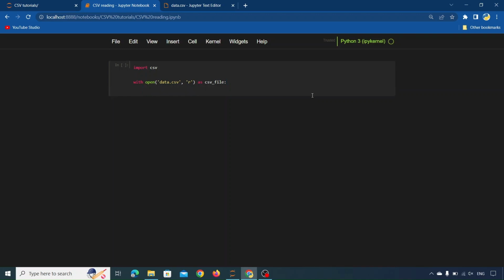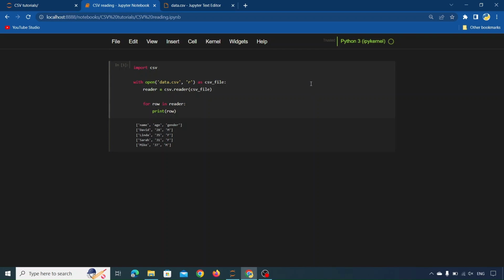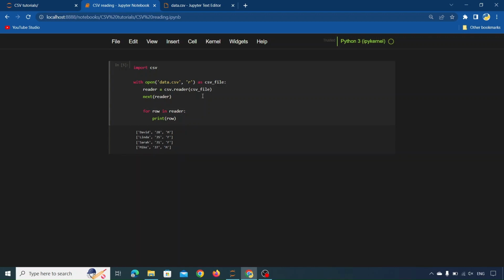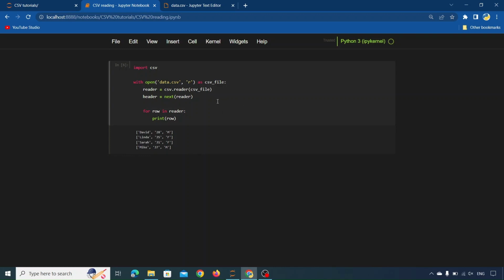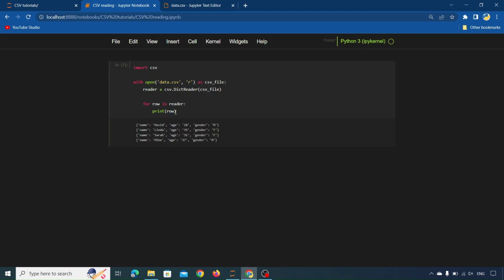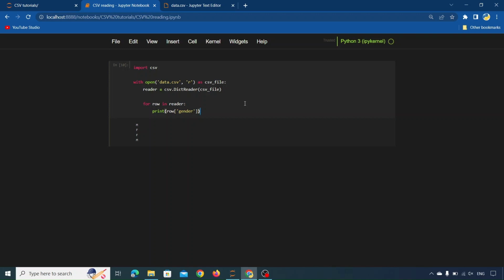Read CSV Files in Python!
In this video, I go through how to read CSV files in Python using Python's csv library. I show how to use csv.reader and csv.DictReader.